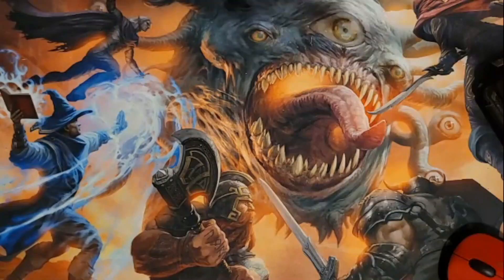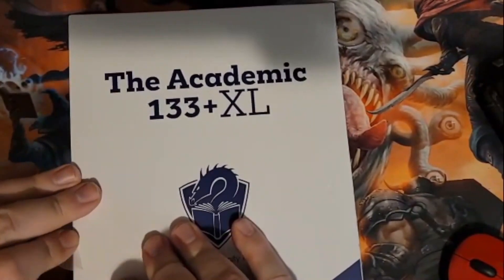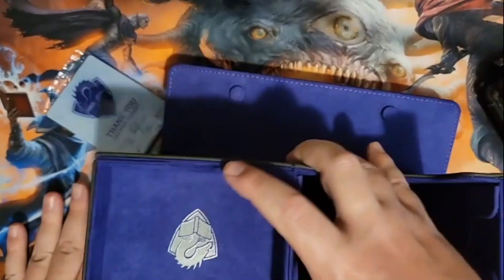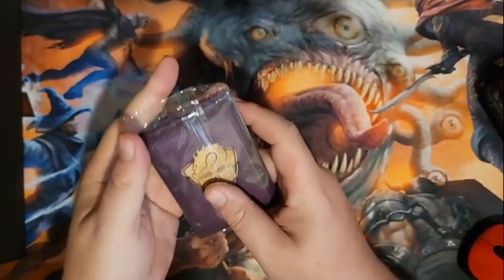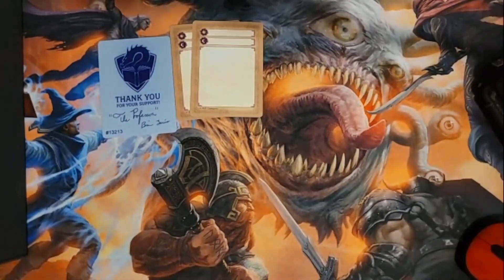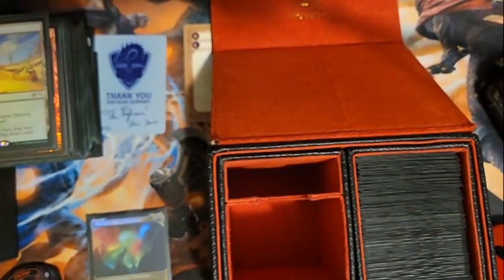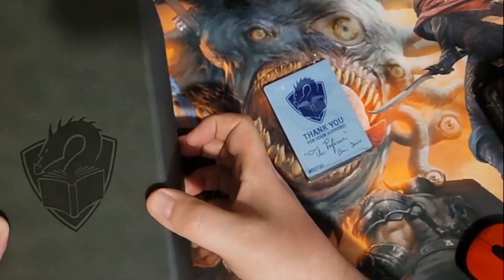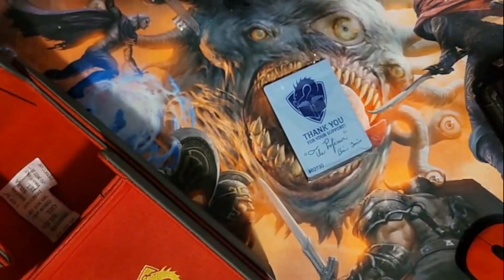Mail Day Opening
Just opening something really cool.